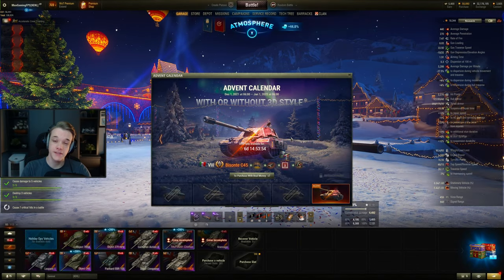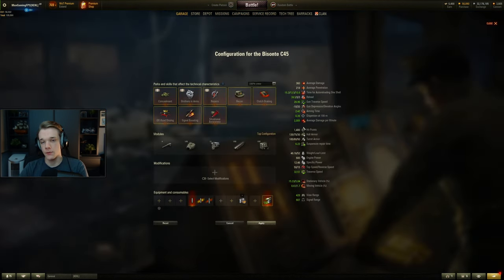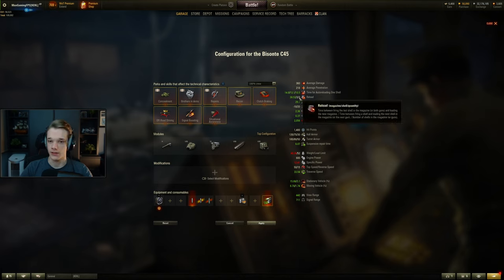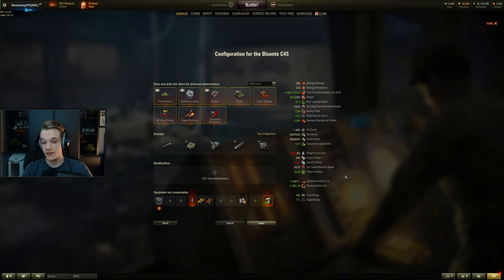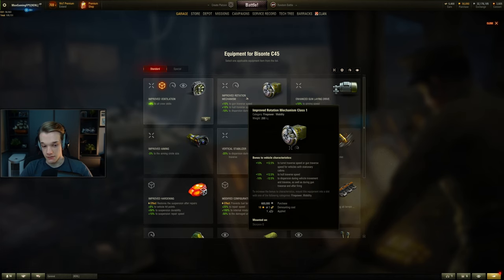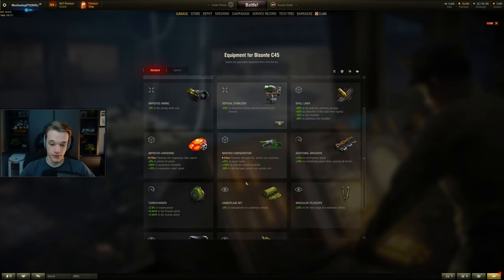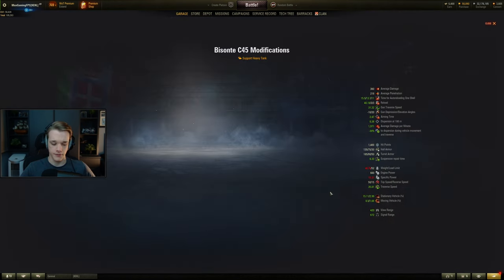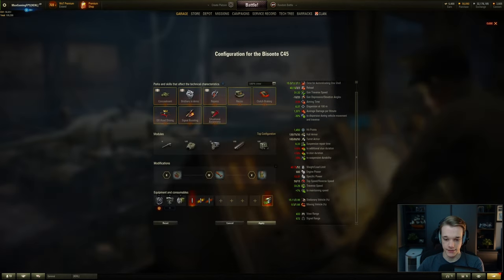Bisonte C45 - Day 25 to Jan 1st - Advent Calendar 2021 | World of Tanks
Bisonte  C45 - Day 25 of the advent calendar for £32.
Is it worth it? No!

~ ~ ~  Links ~ ~ ~

~ ~ ~ Tags ~ ~ ~